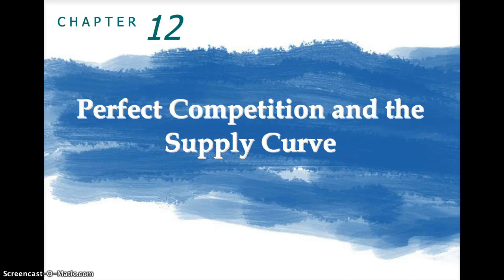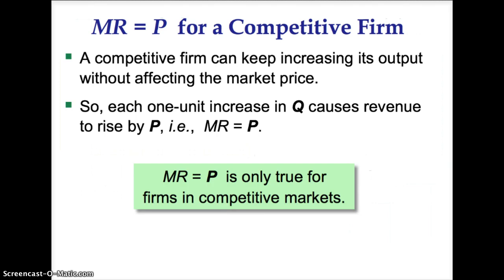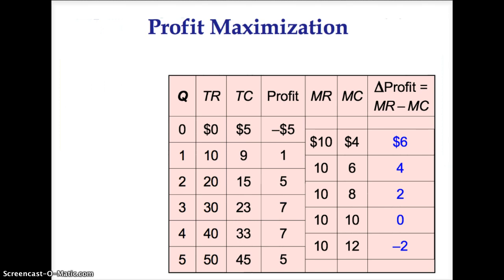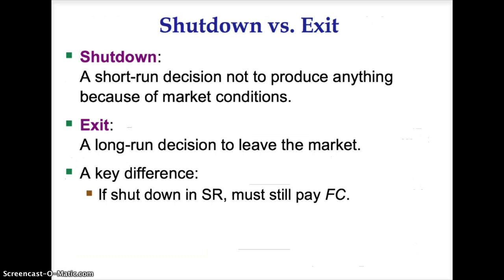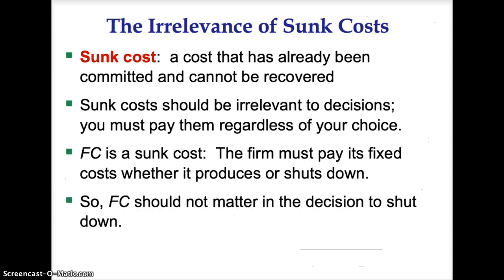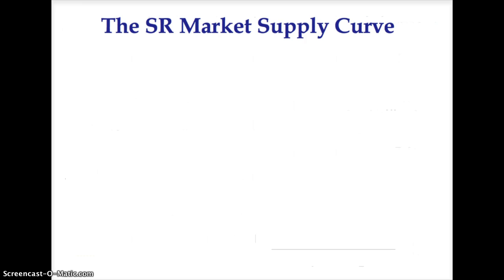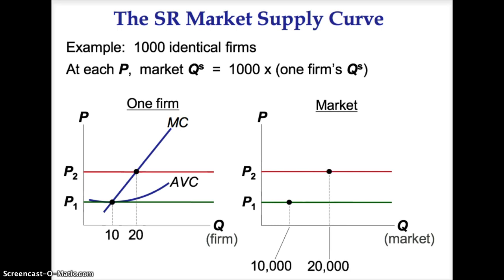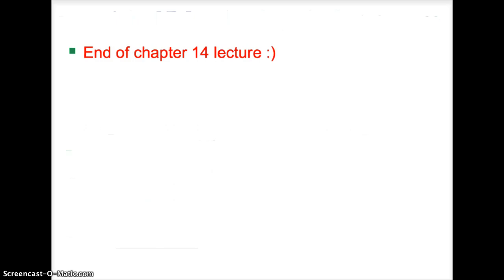Chapter 12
Perfect Competition and the Supply Curve